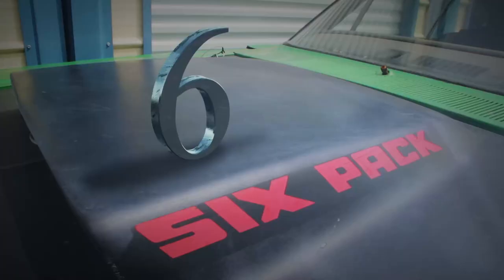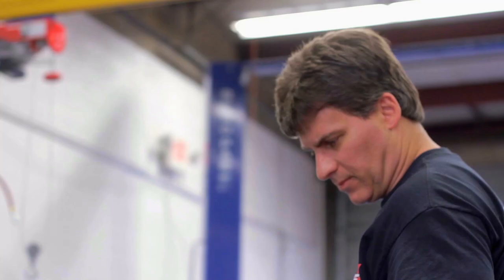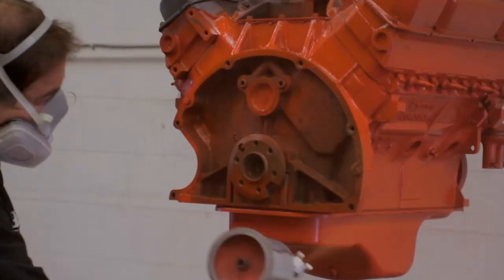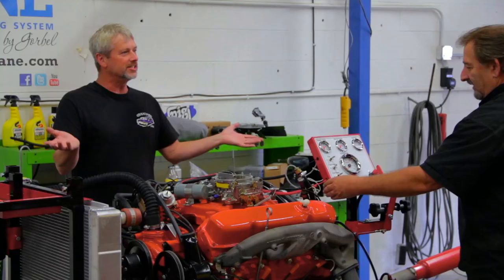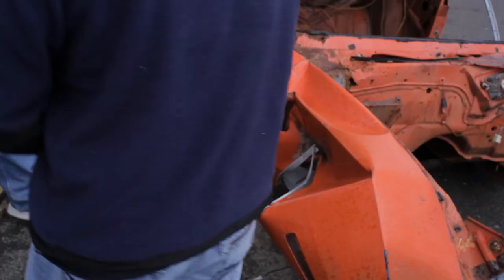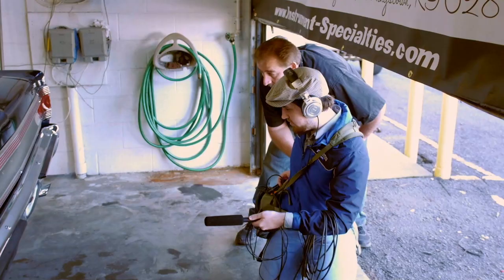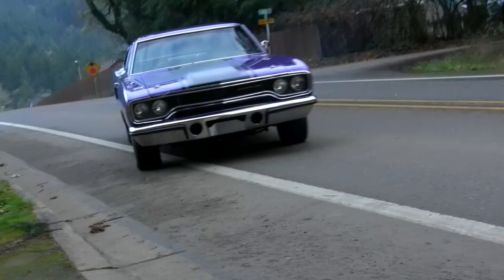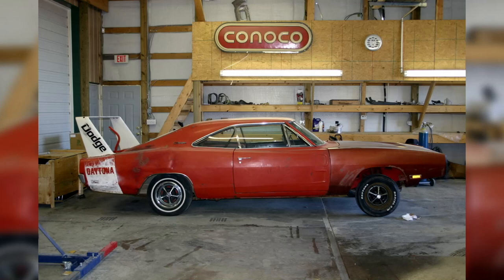JOSH & DAREN LAST EPISODE-SEE WHY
As we count down the top 10 builds of GYC, you will soon see why we had to make a change.